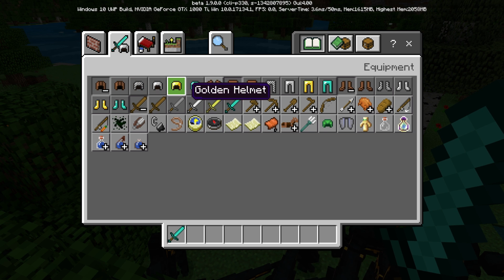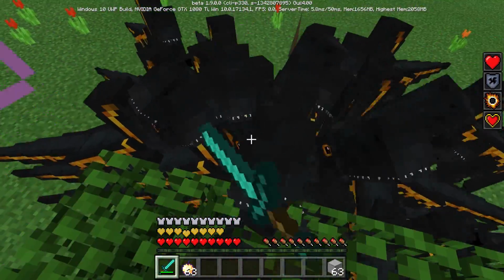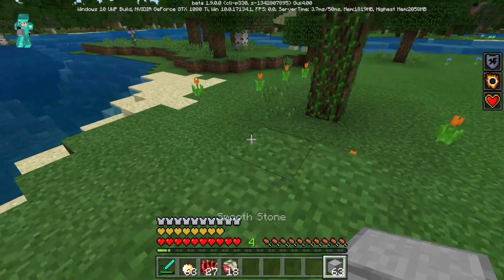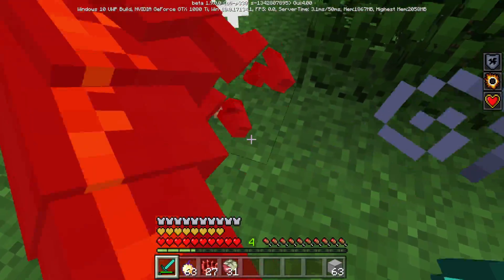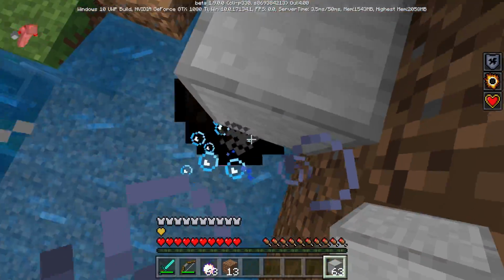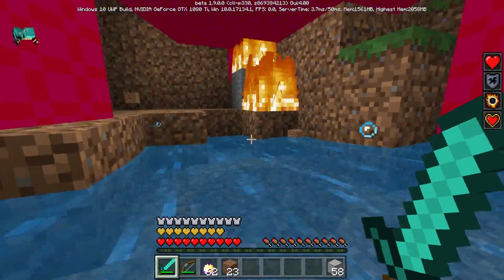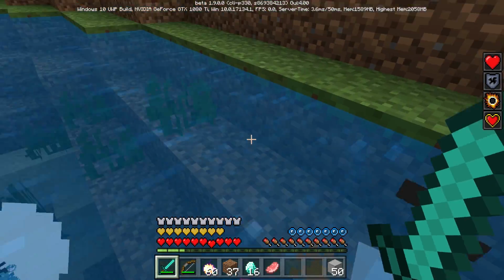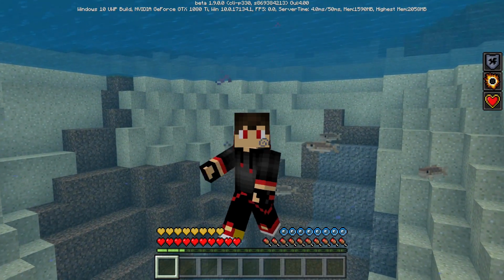Minecraft PE: DO NOT CHOOSE THE WRONG TUNNEL (Indoraptor, Crocodiles & Hydra Dragon)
Minecraft PE: DO NOT CHOOSE THE WRONG TUNNEL (Indoraptor, Crocodiles & Hydra Dragon) (Pocket Edition) (MCPE)